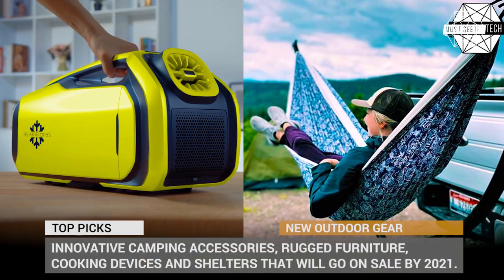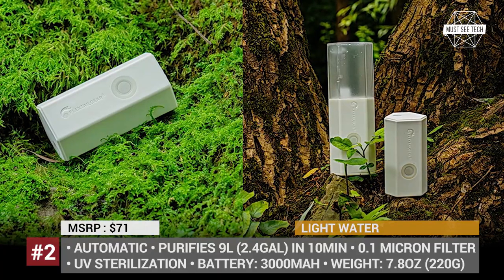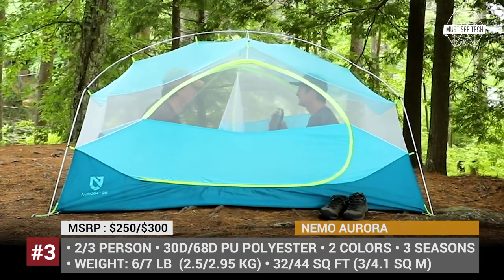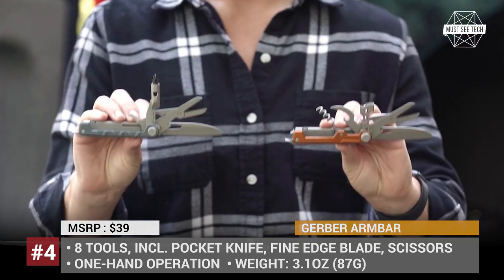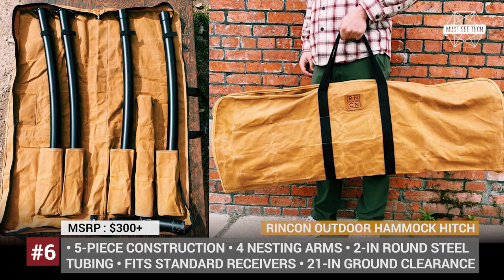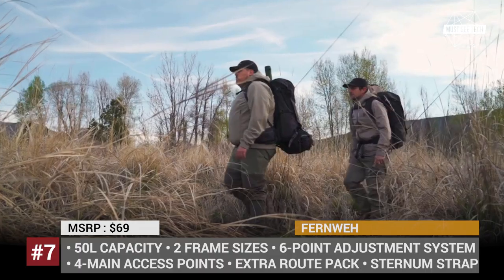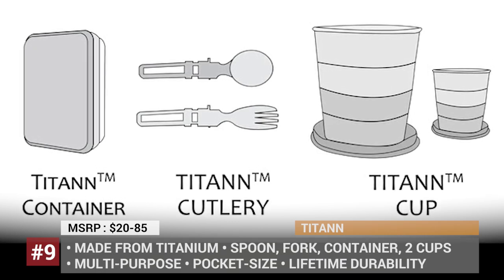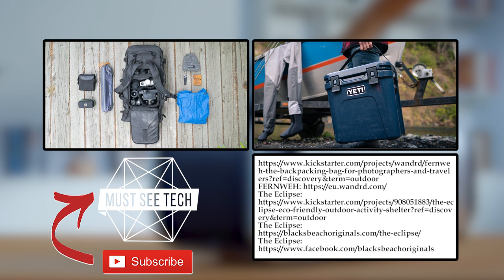9 Latest Inventions and Accessories for Camping and Exploring in the Wild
Welcome to another episode of MustSeeTech! As promised, today we will continue our mini Series about the new outdoor gadgets and survival gear from our favorite manufacturers and your startups. You are about to see even more innovative camping accessories, rugged furniture, cooking devices and shelters that will go on sale by 2021.

0:34 #1 Zero Breeze Mark Ⅱ: /

Believe it or not, but now your tent, tiny trailer or shed could get their own climate control system with the introduction of the portable air conditioner by Zero Breeze. The Mark II builds up on the success of its predecessor.

1:42 #2 Light Water

There are plenty of quality outdoor water filters on market, but many of them are quite complicated to use and require heavy pumping. The Chinese FlexTail Gear came up with the Light Water modular solution that lets you collect a 9L water supply in a matter of 10minutes.

2:53 #3 Nemo Aurora

As a part of the 2020 lineup refresh, Nemo are introducing an all-new bright and lively Aurora with durable construction and 3-season performance capability. This superlightweight home away from home is sold in two and 3 person sizes.

4:04 #4 Gerber Armbar
(Cork)

Gerber Armbar is the new compact multitool from the brand that is built around pocket knife. It is offered in 2 configurations, featuring one-hand operation.

5:12 #5 Yeti Roadie
(20)

A tried-and-true hard cooler by the Texas-based YETI gets a major update this year. The Roadie becomes thinner and gets a lighter body, but at the same time it performs 30% better due to the presence of the trusted PermaFrost insulation.

6:12 #6 The Hammock Hitch by Rincon Outdoor

The Hammock Hitch by Rincon Outdoor is a 5-piece construction that inserts to your vehicle’s receiver creating a sturdy and secure hitch for your hammock and eliminates the need for finding two trees for hanging it.

7:24 #7 FERNWEH: / eu.wandrd.com/

Individualization is the approach for creating a quality backpack, especially when it is to a niche product, like a backpacking bag for photographers. The 50L FERNWEH features four main access points.

8:38 #8 Eclipse

Black Beach Originals is a recent startup from Canada, that develops eco-friendly, sustainable and durable vacation solutions. The Eclipse is the company’s first product: it had already undergone testing and prototyping and was launched on Kickstarter in summer 2020.

9:44 #9 Titann

Disposable cutlery is not only harmful to the environment, but it is also annoying: it breaks, bends, and does not perform its primary functions. To resolve all of these issues, the Hongkong-based startup Titann created their titanium set of outdoor-proof flatware.